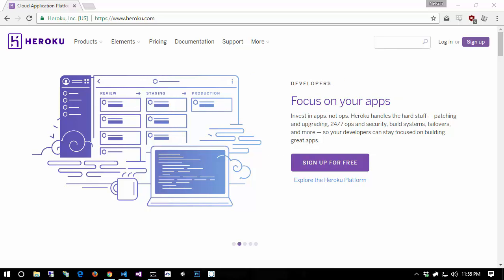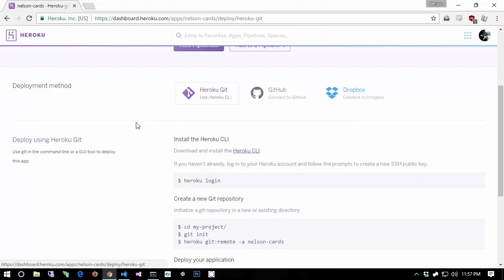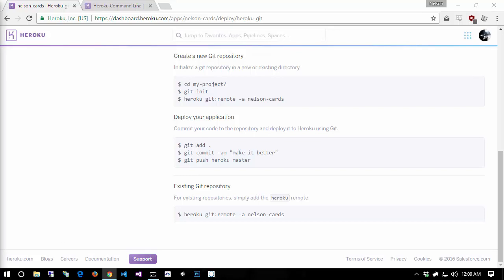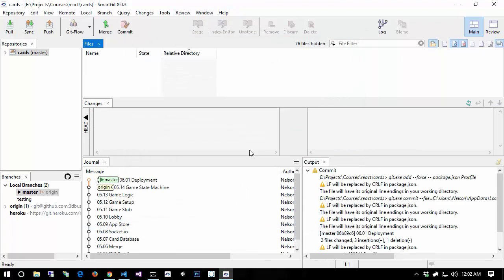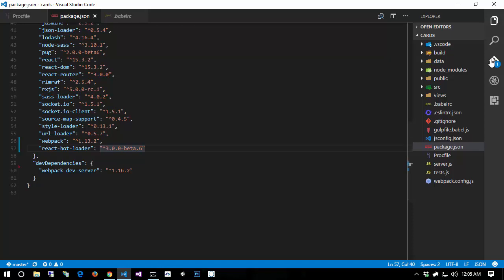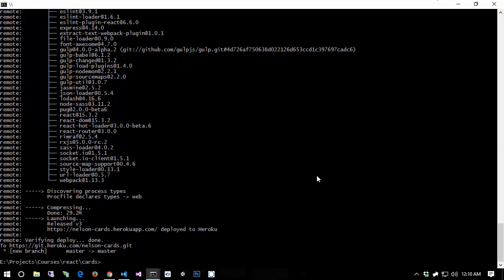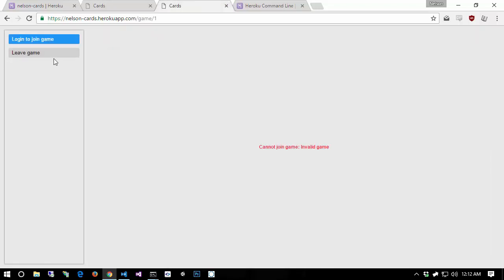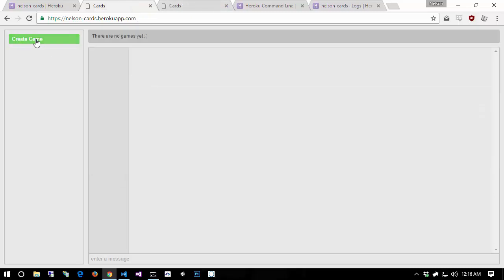🔴 Deployment to Heroku • React JS Programming • React JavaScript • React JS for Beginners • (Pt. 76)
00:00 - Deploying an Application to Heroku
02:06 - Setting Up the Heroku CLI
04:16 - Configuring Heroku for Deployment
06:25 - Deploying an Application to Heroku
08:24 - Installing Node Modules on Heroku
10:15 - Deploying a Production Build
12:35 - Diagnosing an Error with Node Version
14:58 - Setting Up a Custom Domain

Learn React JS Programming - Deployment to Heroku.

In this video, we wrap up the project by showing how to deploy our application to Heroku, as well as demonstrating some of the potential issues that may come up.